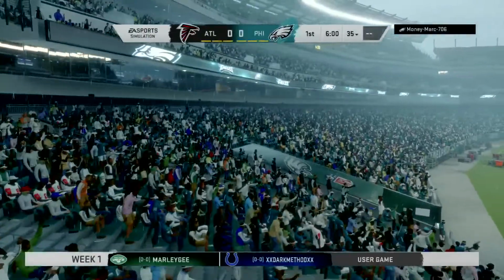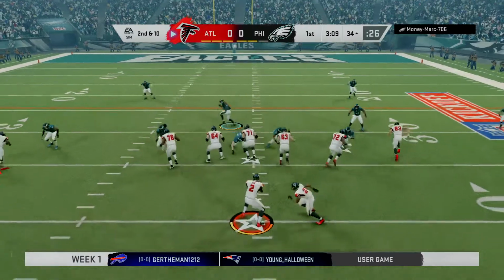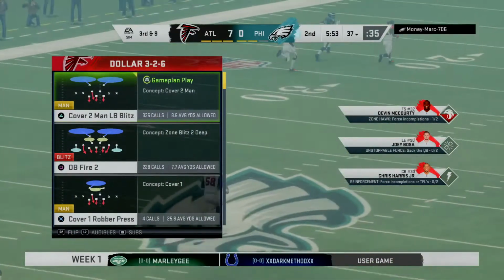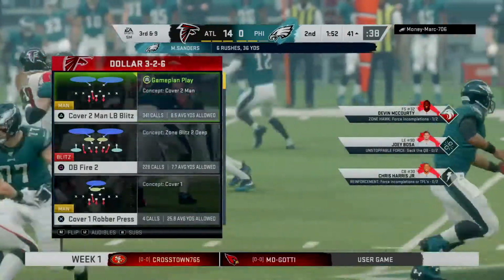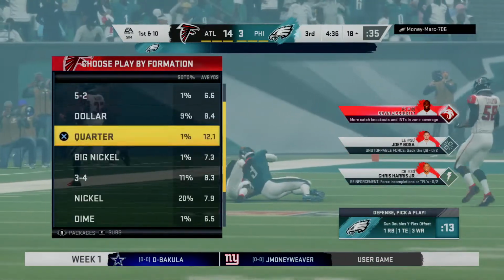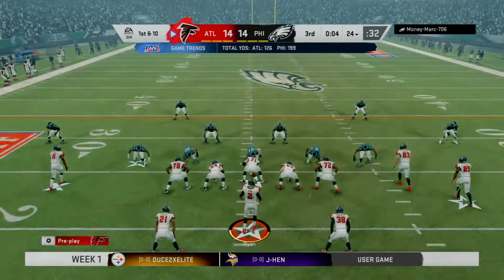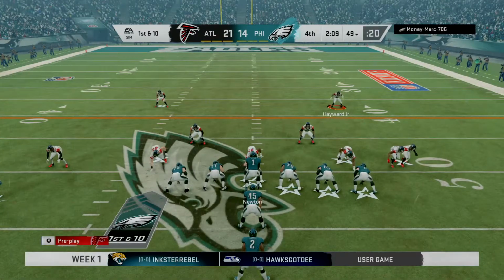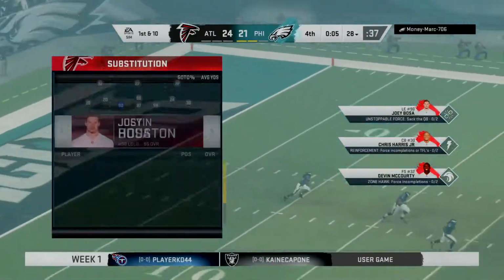coachsham's Live PS4 Broadcast